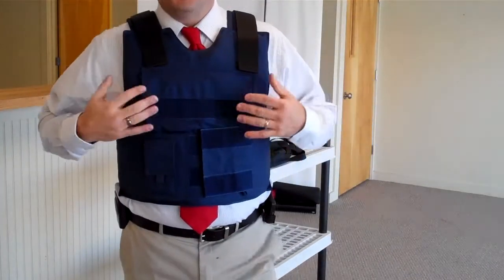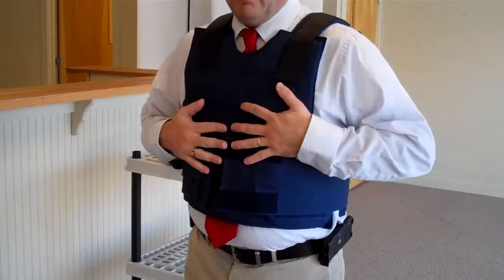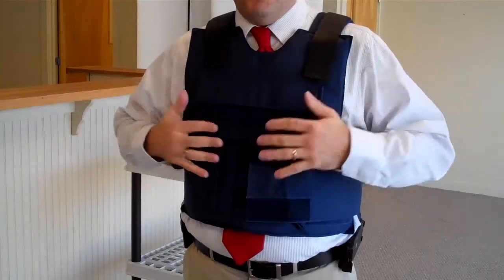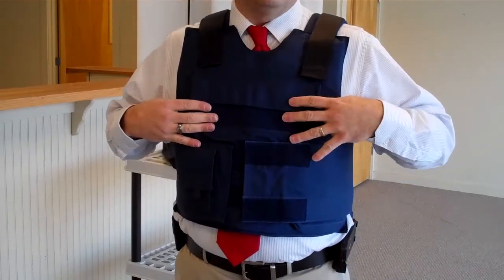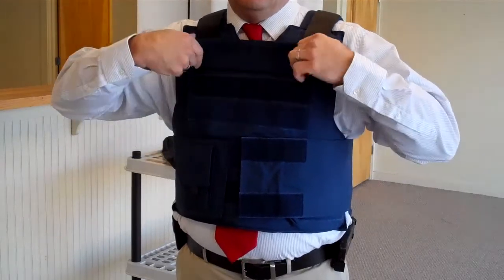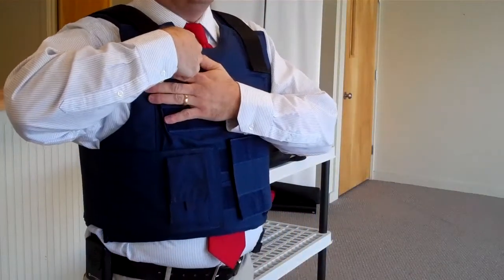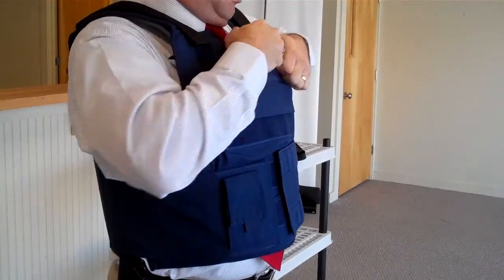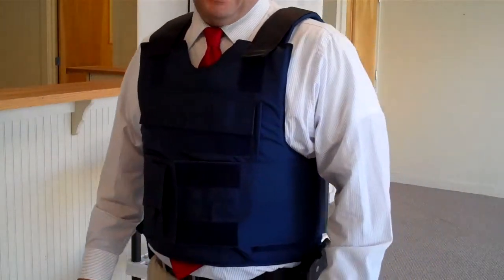BulletProof Vest Shop USA Threat Level IIIA Bulletproof Vests - Body Armor and Bulletproof Backpacks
Bulletproof Vest Shop USA Lifeshield Plus body armor vests and bulletproof vests, bulletproof backpacks, bulletproof backpack shield, bulletproof clothing, bulletproof briefcases and door shields and blankets Created on January 4, 2013 using FlipShare.